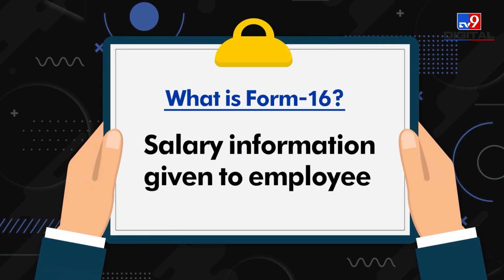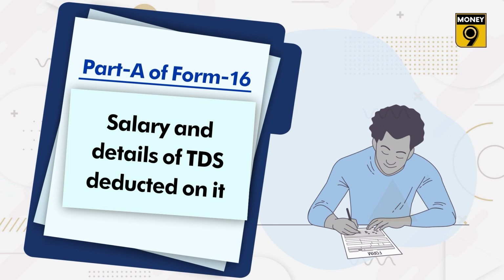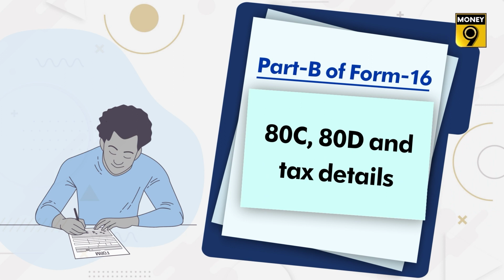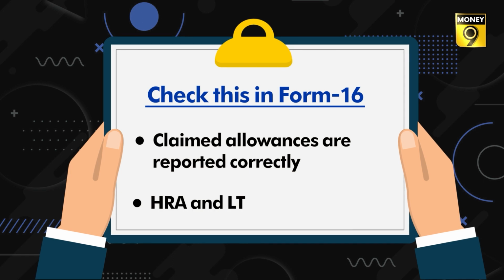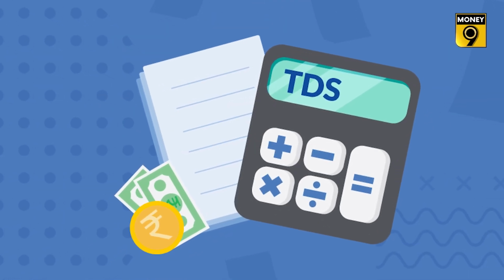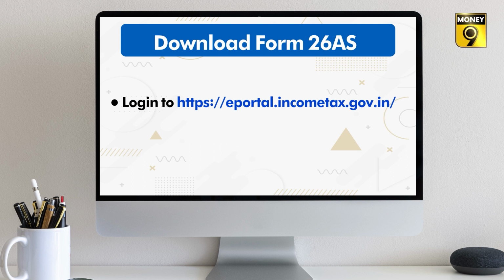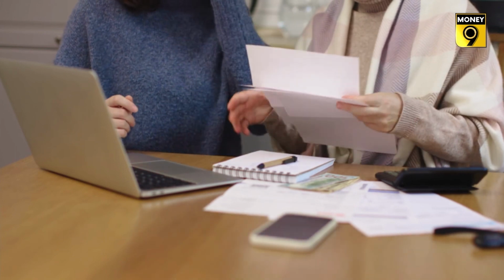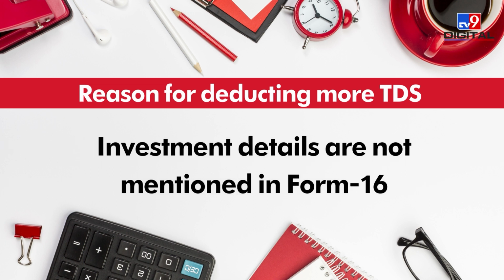How to rectify the mistake in Form-16 | EP- 68 | Taxing Times | Money9 English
Form-16 has two parts. Part-A and Part-B. Part-A contains the name, address and PAN of the employer and the employee along with the TAN number of the employer. There are details of the salary given and the TDS details deducted on it. This TDS i.e. tax is deposited with the government.